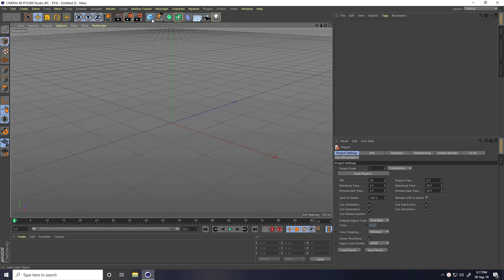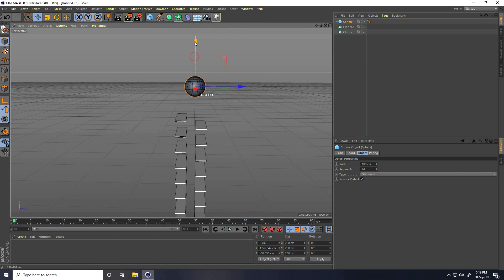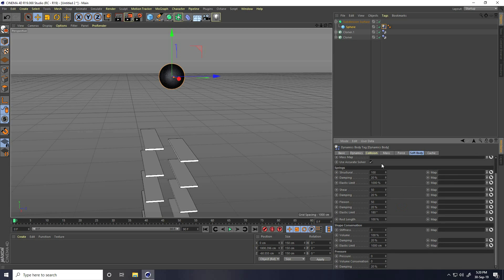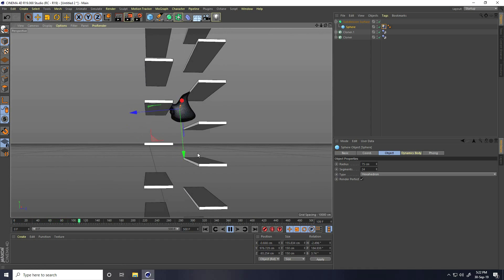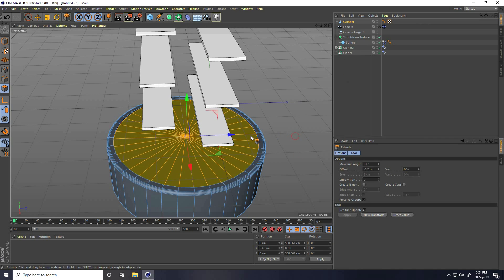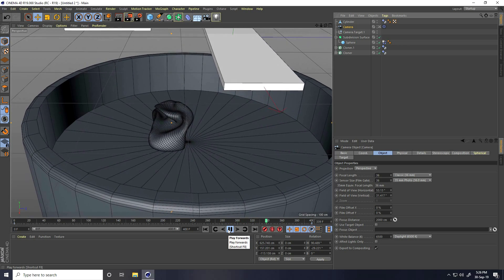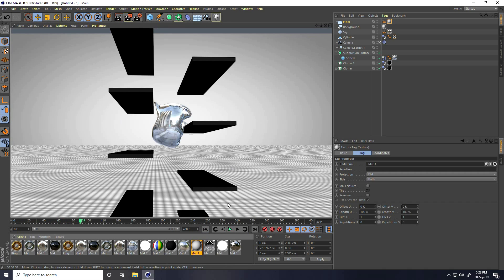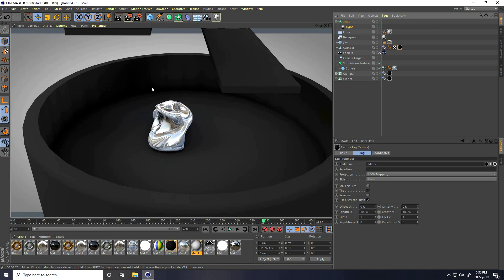Cinema 4D SOFT BODY SIMULATION & ANIMATION TUTORIAL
In this cinema 4d tutorial, I will teach you how to create Sphere soft body simulation and animation tutorial.